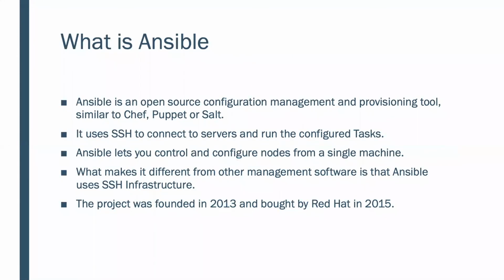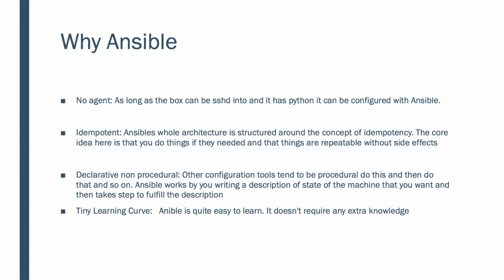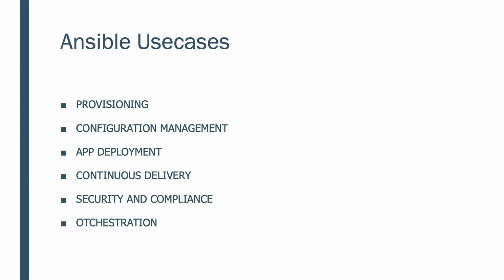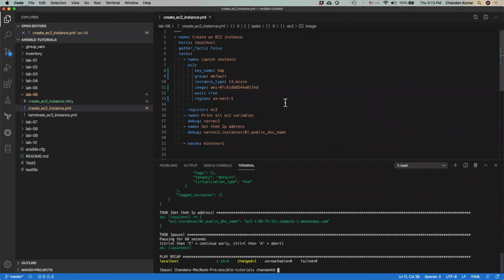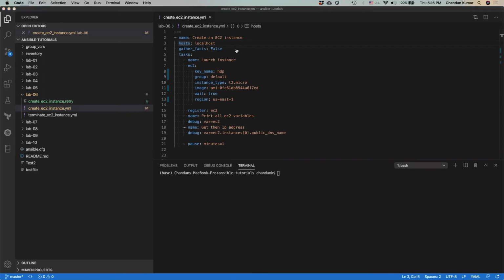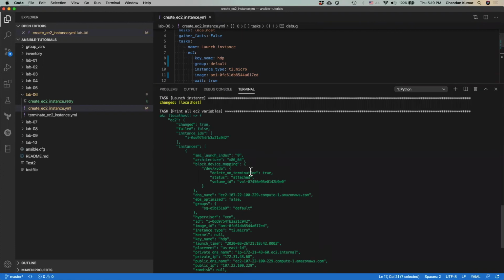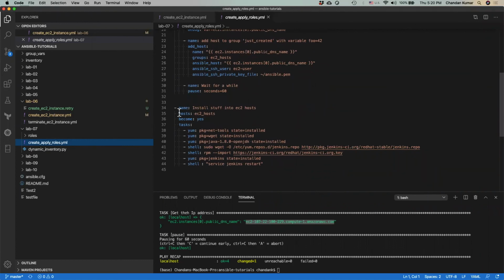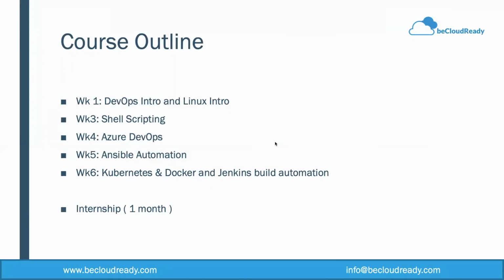Introduction to Ansible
Simplify work. Break down silos. Speed transformation.
All with an enterprise automation platform.

Ansible is a universal language, unraveling the mystery of how work gets done. Turn tough tasks into repeatable playbooks. Roll out enterprise-wide protocols with the push of a button.

* Introduction to Ansible Automation
* Ansible Installation
* Ansible Configurations
* Ansible AWS Module

Journey to become a DevOps Engineer
If you are looking to get into DevOps, then this Webinar will guide you exactly how you can achieve your goal. And, if you’re just starting out, this Webinar will give you insights on the learning path to become a DevOps Engineer.
There is a general misconception that, It is a natural evolution for any System Administrator to become a DevOps Engineer. However, in most cases, it is better said than done.
Before we go into the career transition from System Administrator to DevOps let’s understand what is DevOps and related concepts around it.

DevOps is not a tool but rather a set of principles and philosophies that can be used to achieve the following objectives ( Software Dev pipeline ):
To reduce organization silos
Implement gradual and small changes
Implement tooling and automation
Accept failures an address them so that same failure doesn’t happen again
Let’s explore each of them in detail in the webinar.
About beCloudReady:

We have trained 100s of students, professional across the globe using our Online, Classroom and contents to get them Job Ready in Technology field.